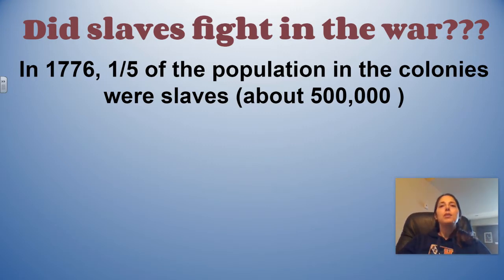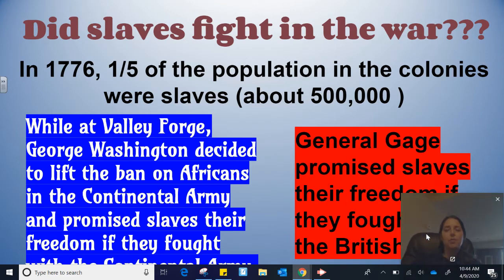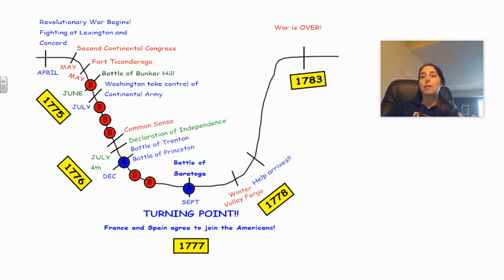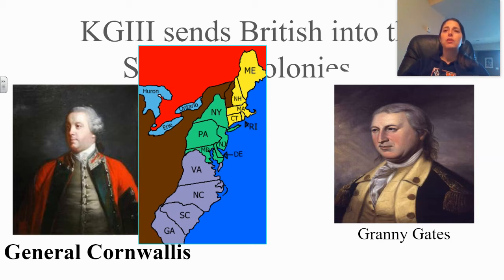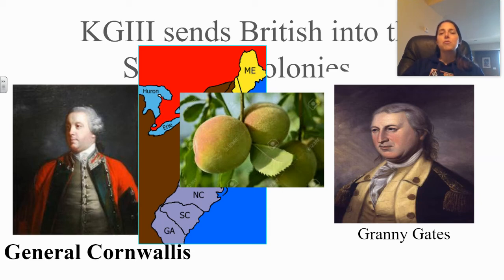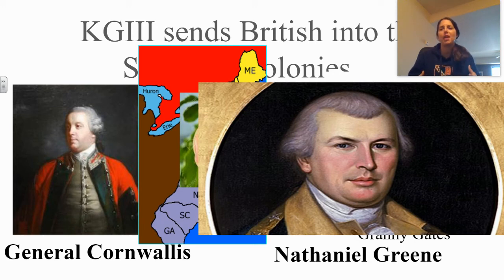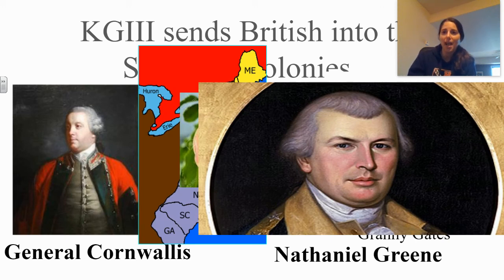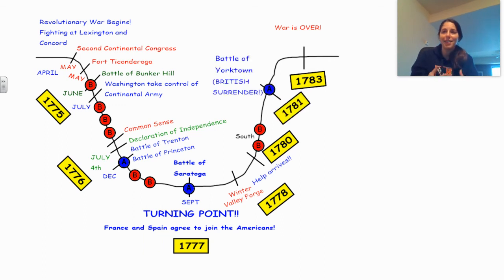Revolutionary War 101: Part 13